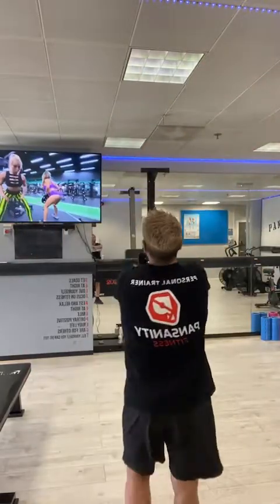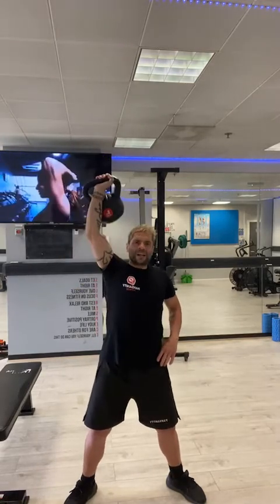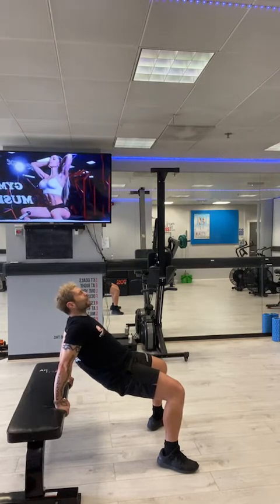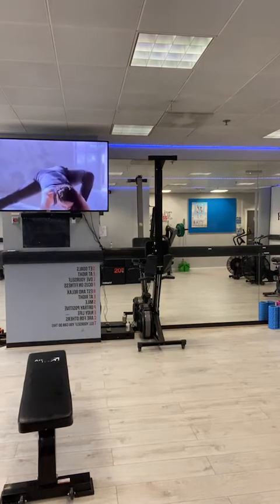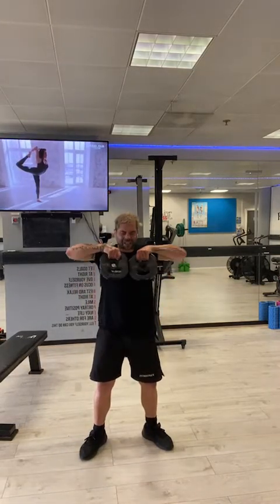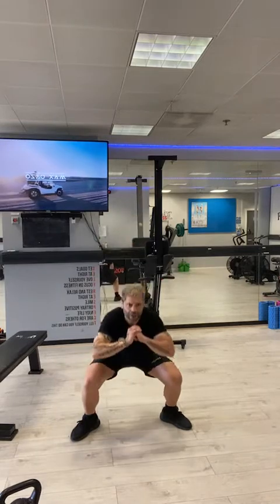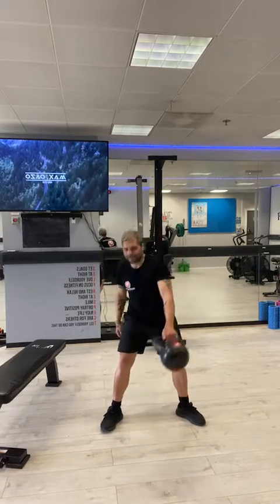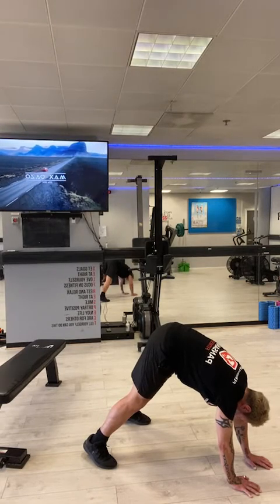We is live right?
💙Movement

🌈Planes of motion

⚽️ Lateral

⚽️ Sagittal

⚽️ Transverse

If you like a follow on workout, then May I suggest you follow on with this shift 💜

The Saturday shift is an online group workout that I deliver to the committed dedicated ridiculously enthusiastic members of @pansanity_fitness_studio

My honour in delivery is shared weekly on my Instagram and social media platforms

If you ❤️ share 💫

If you’re intrigued by my weirdness then please divulge in my bio, choose the change and kiss the strange